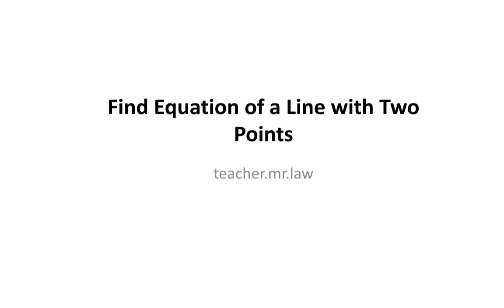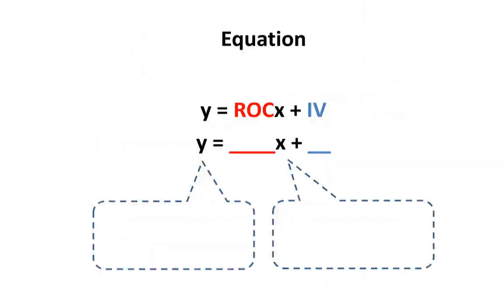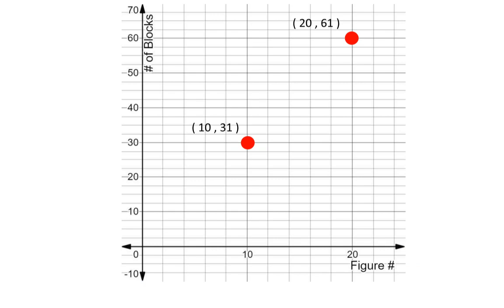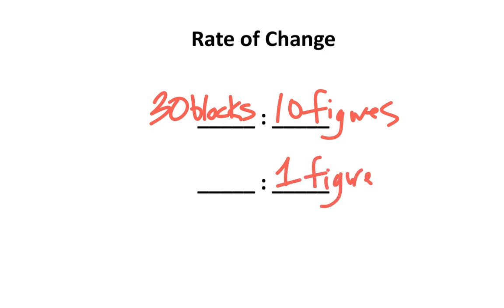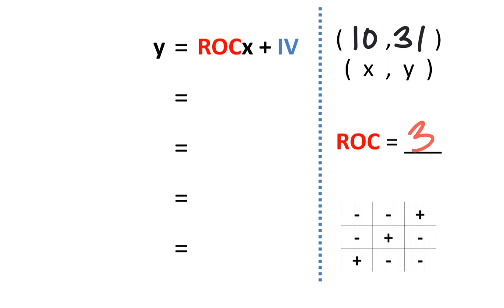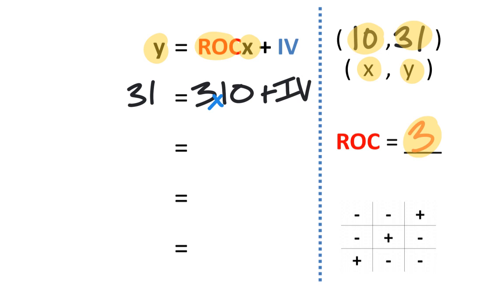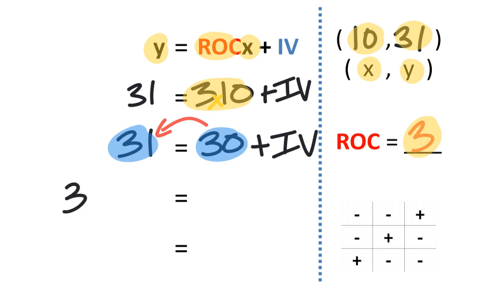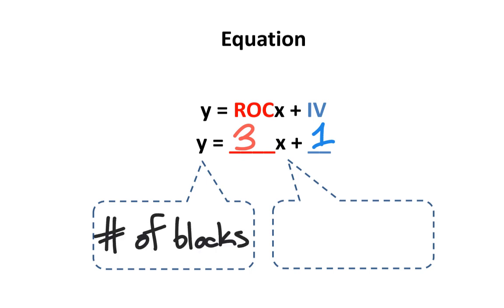Find Equation of a Line with 2 Points Part 2